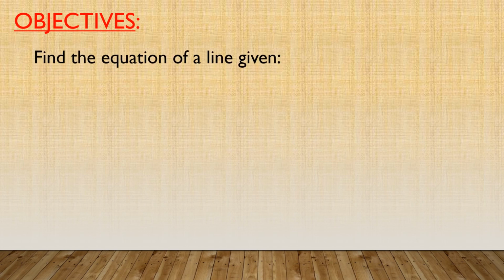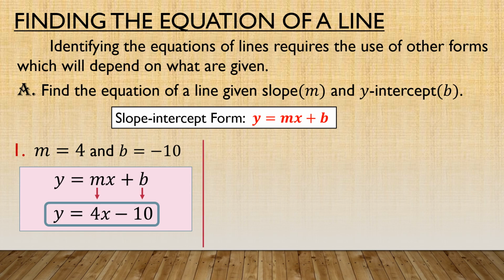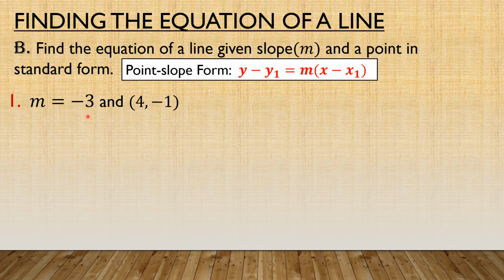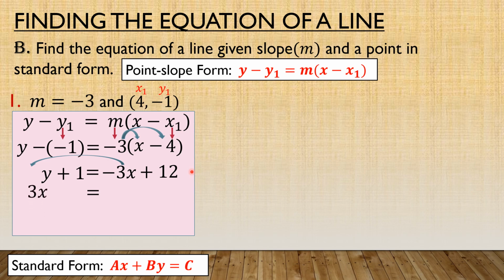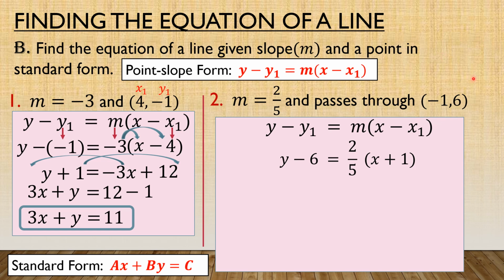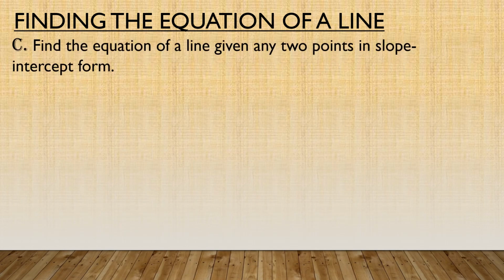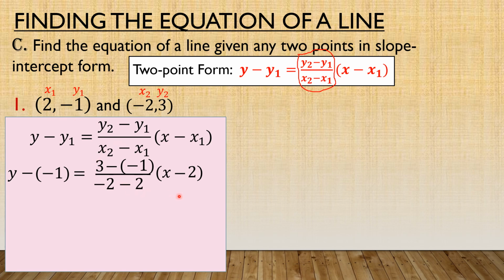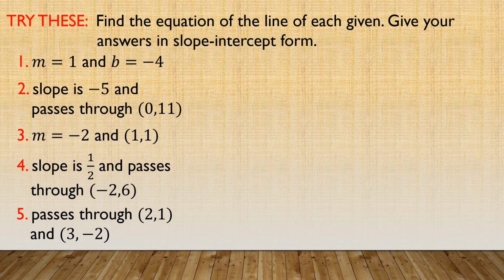V23: FINDING THE EQUATION OF A LINE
Taglish video that explains how to SOLVE FOR THE EQUATION OF A LINE given; (a) slope and y-intercept; (b) slope and a point and; (c) any two points. Contains a DRILL to recall transforming an equation in slope-intercept form to standard form and vice versa. This video has step-by-step animations designed for Filipino learners to easily understand the said topic. It also has a TRY THESE part which is the evaluation part to ensure the mastery of learning.
I am hoping that this video could somehow help the viewers understand the how to solve the equation of a line.
Enjoy Learning!